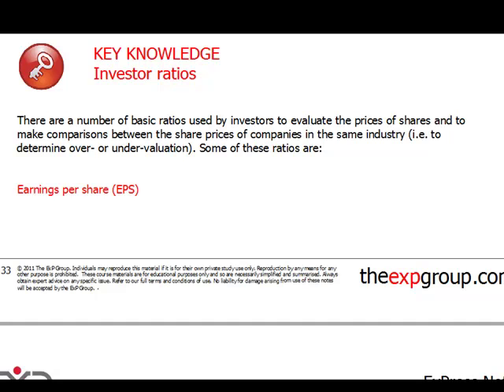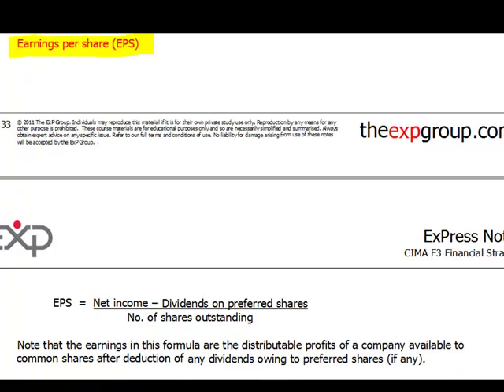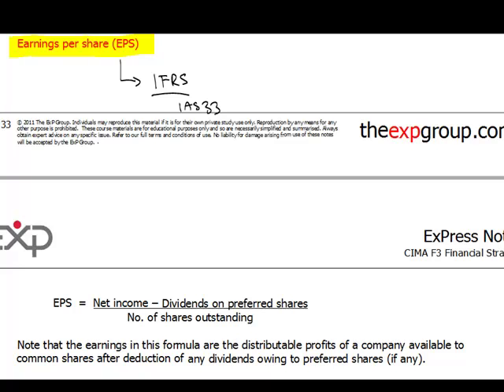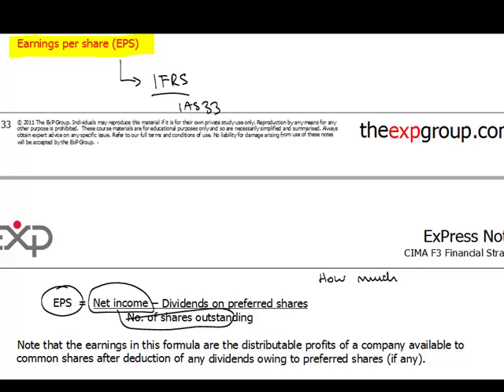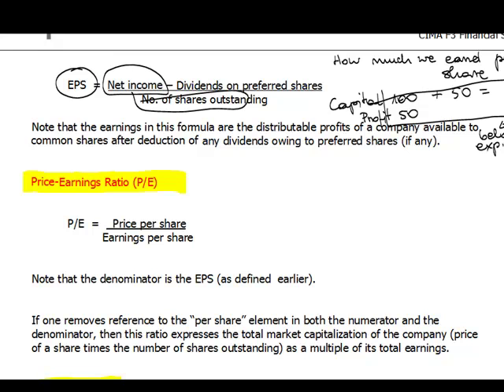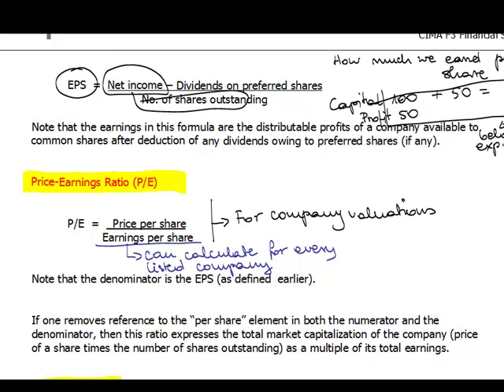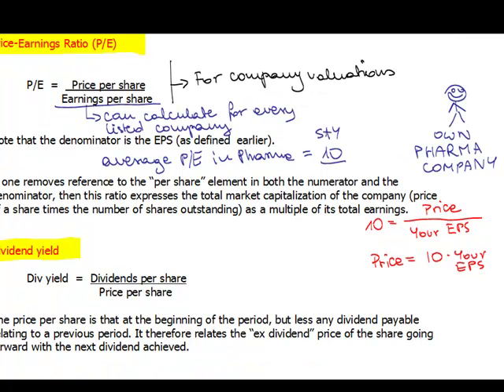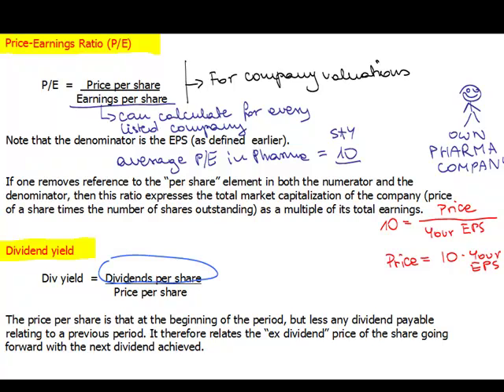CIMA F3 - 5 Investors ratios